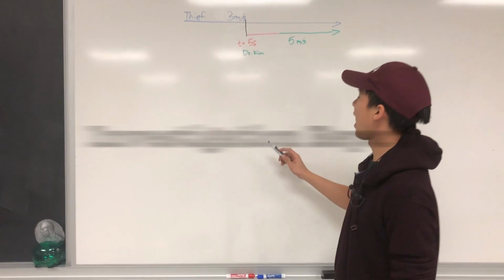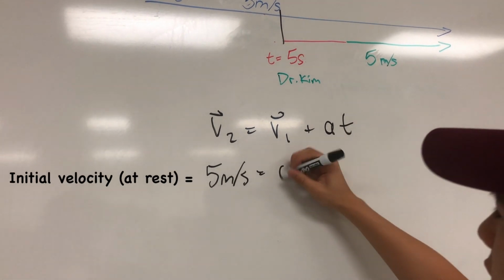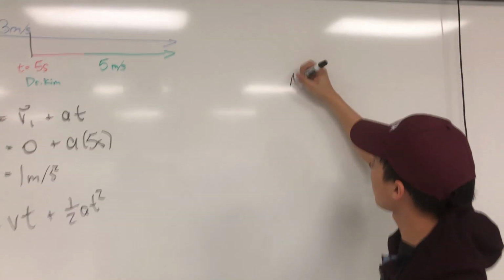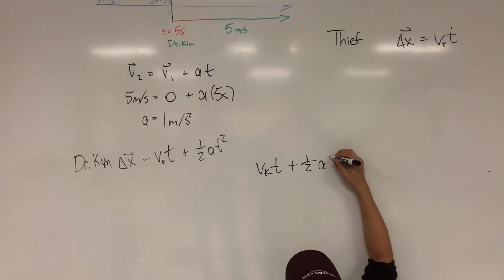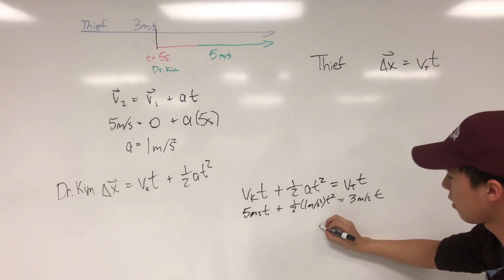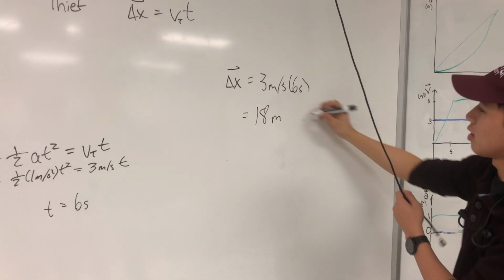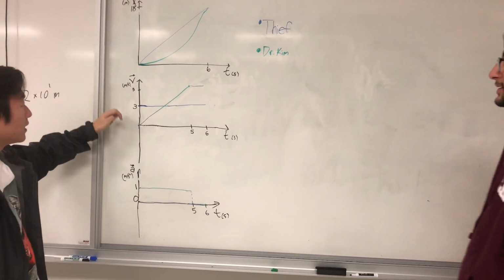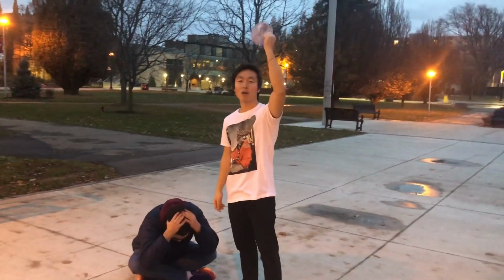Nobel Prize Robbery (Kinematics)